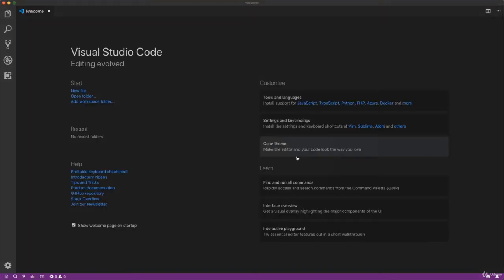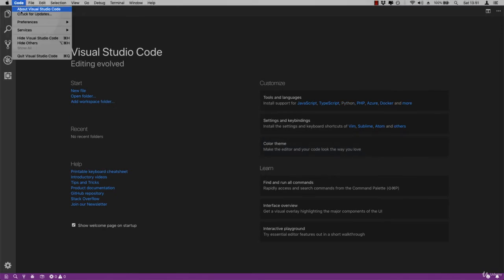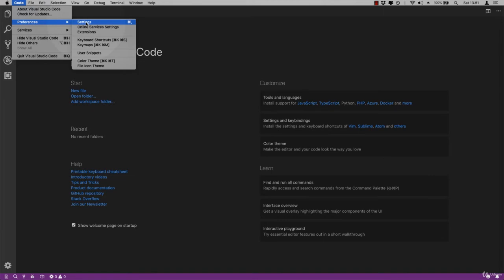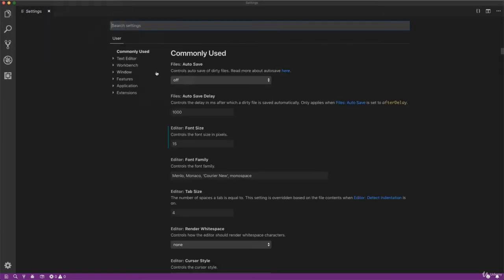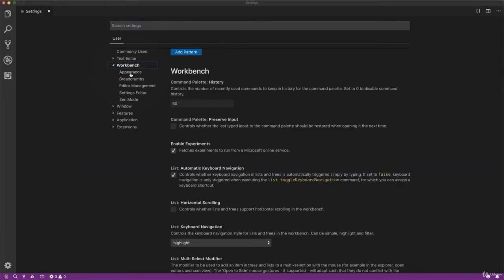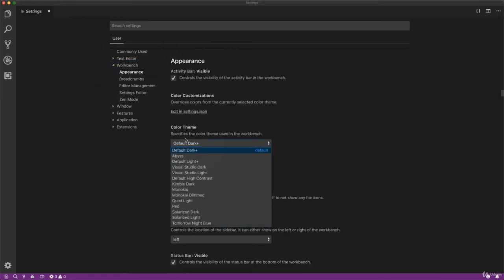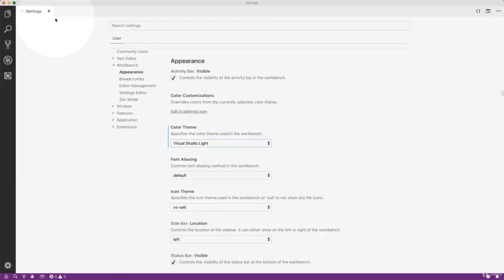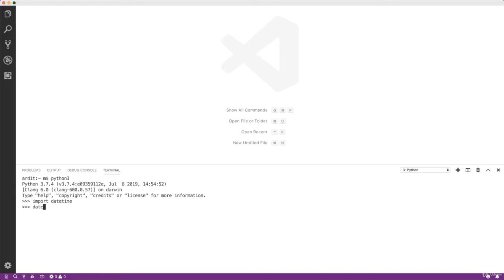Your First Python Code 1| The Python Mega Course Build 10 Real World Applications | Lec.-4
Hey guys
What to learn python
starting from beginners to advance
in this course, you will be able to learn everything regarding python.
After completion of this course, you will able to build 10 applications.